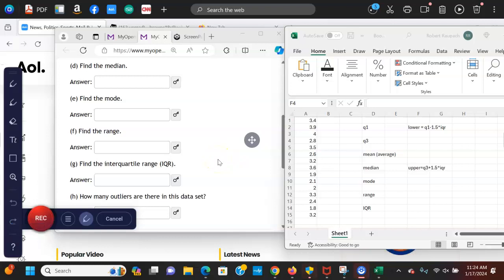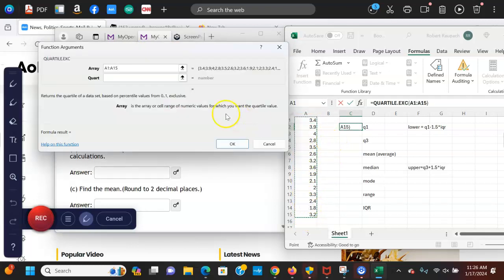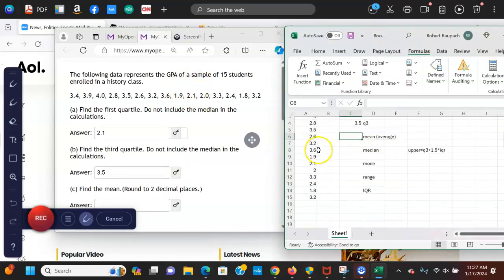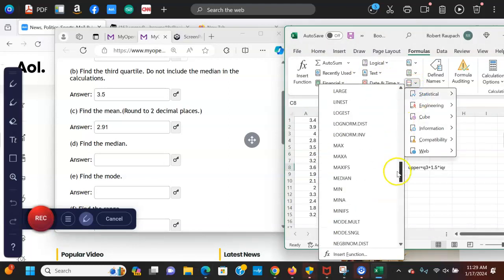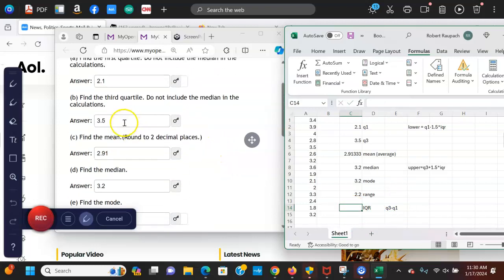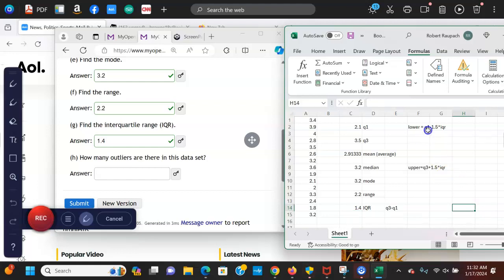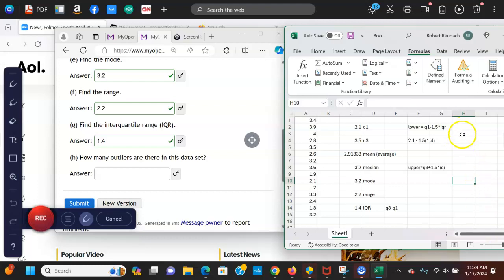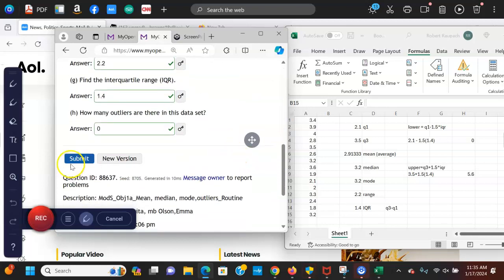5 pt summary video